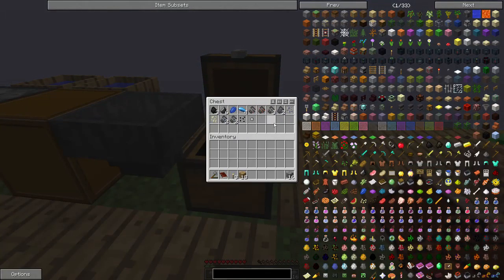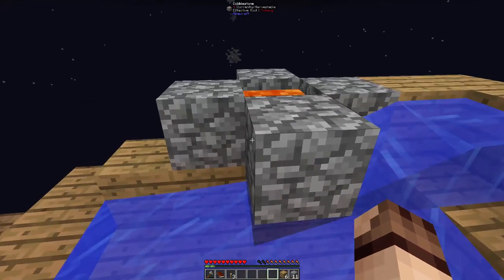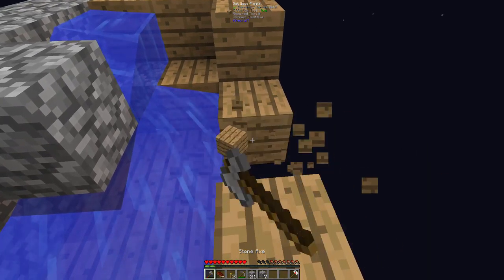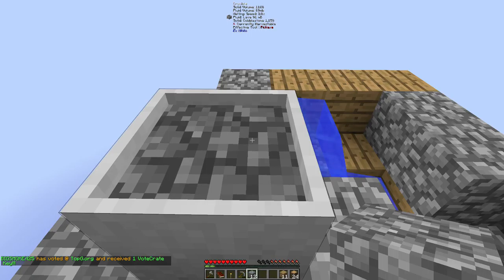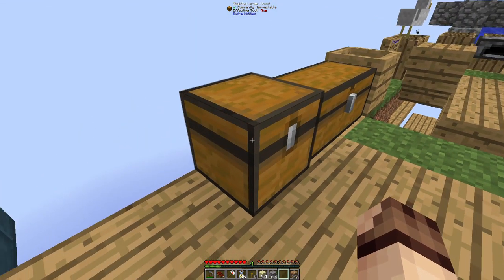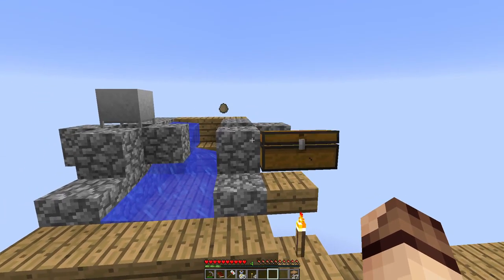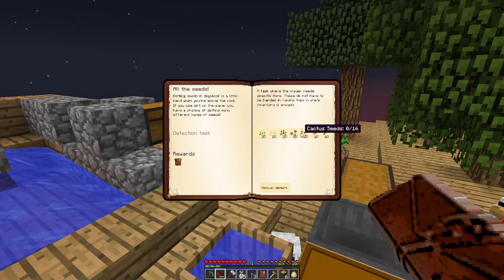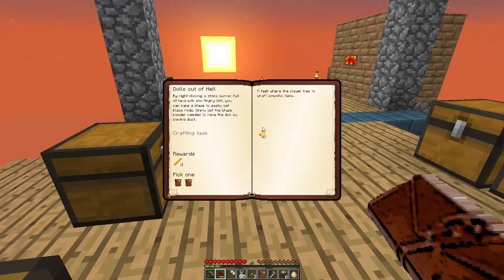UNLIMITED COBLE AND COKE! ~ Episode 2 | FTB Export Skyblock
This is game play footage of me playing on the Empyrean Network servers, on their Infinity Evolved Skyblock Server.

It's fun to get back into a Sky Block map and hope you all enjoy watching this new series. If I can improve on anything, I am open to suggestions down bellow.

On this server we are using the Export Mode and installed Hardcore Questing mod as well, to give some players a sense of direction.

THIRD - IP: sky.empy.in:25570